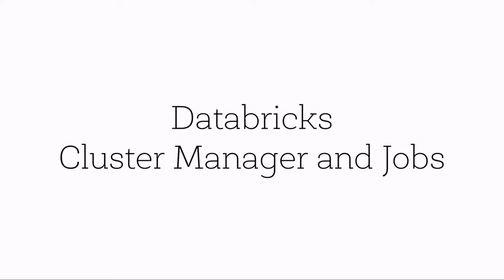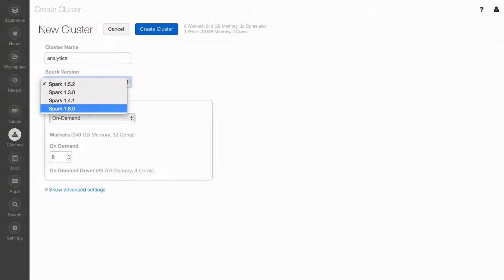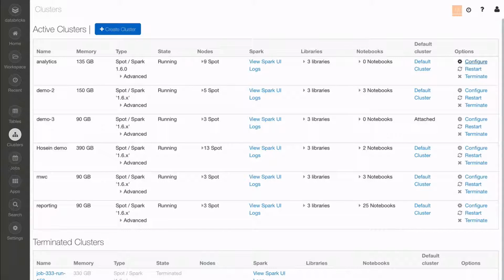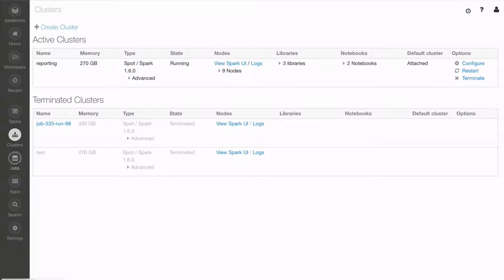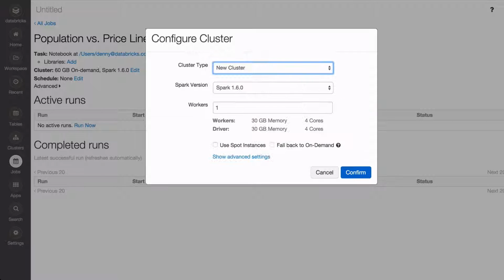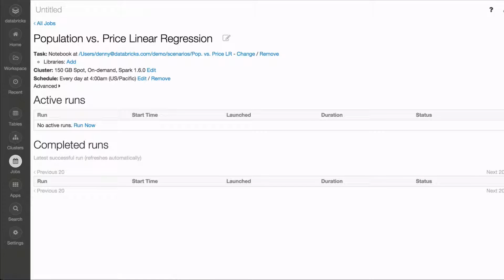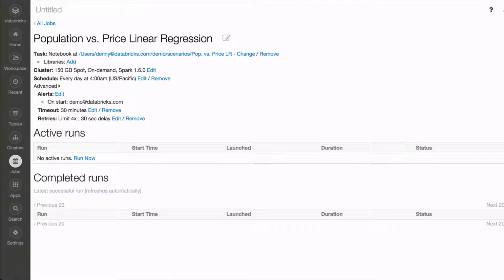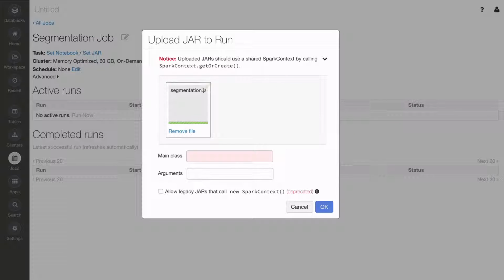Databricks Cluster Manager and Jobs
This video demonstrates a high-level overview on how to manage, schedule and scale Apache Spark nodes in the cloud on the Databricks platform.